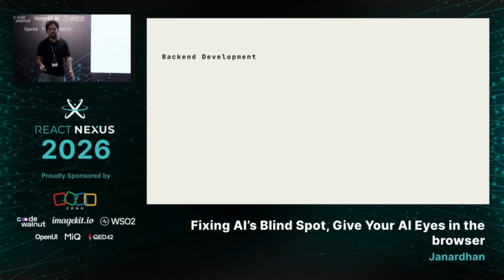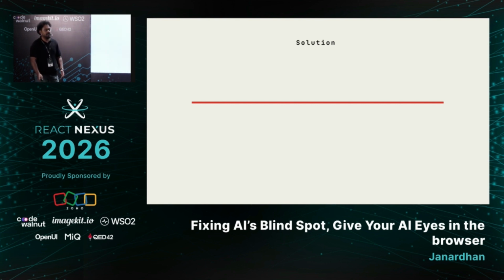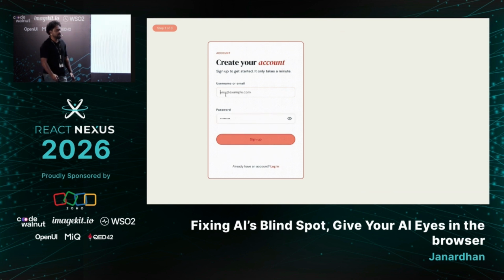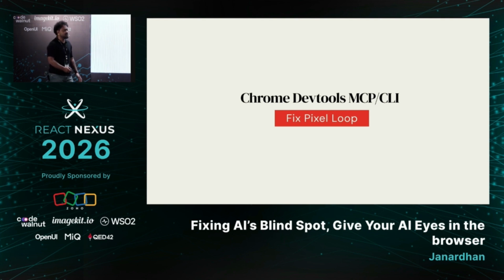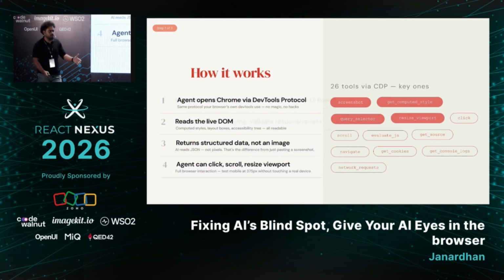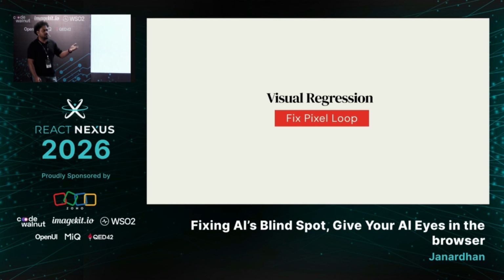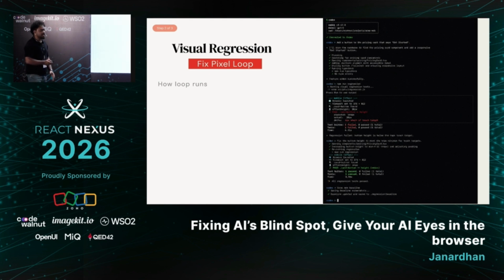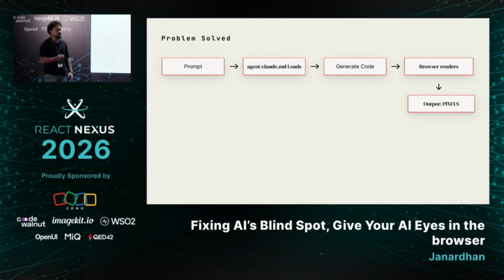Fixing AI’s Blind Spot, Give Your AI Eyes in the browser by Janardhan